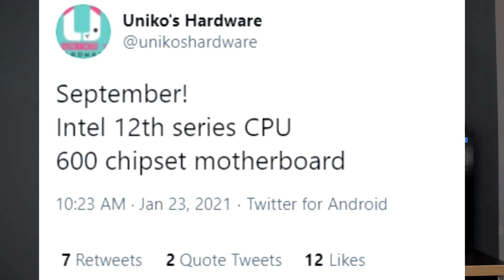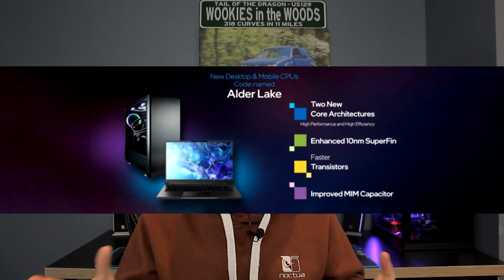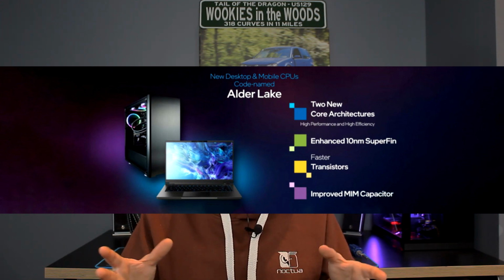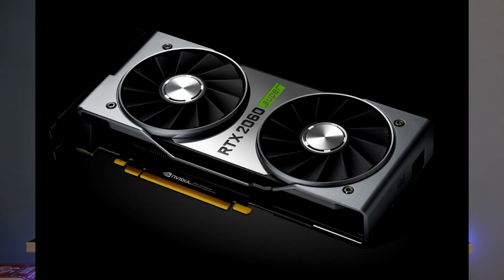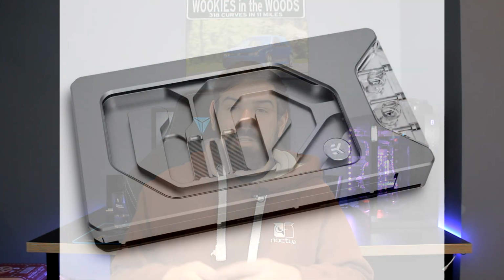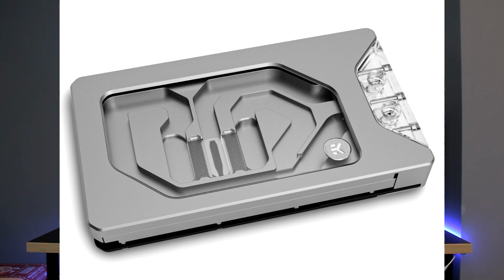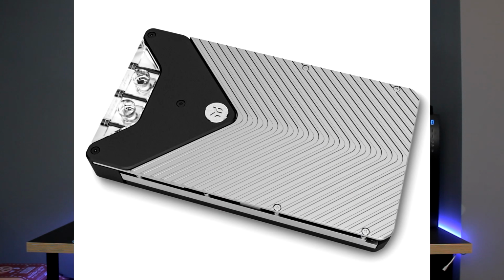Intel 12th Gen coming soon! Xbox live Price hike! RTX 2060 making a come back from the dead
Welcome to TechDriven.tech

Sources
Intel Alder Lake-S in September

Asus teases ROG Ryujin II 240 AiO cooler with 3.5-inch screen

NVIDIA to Re-introduce GeForce RTX 2060 and RTX 2060 SUPER GPUs